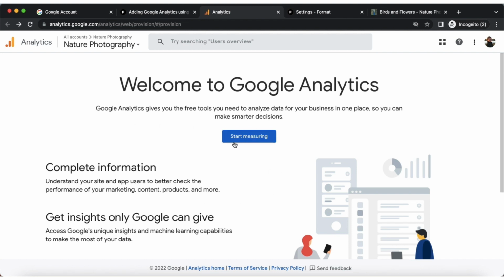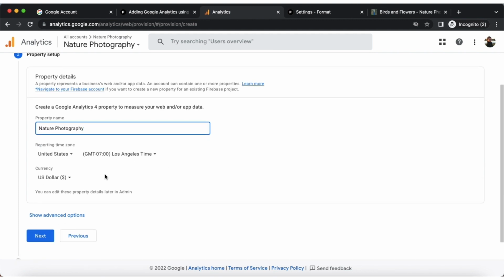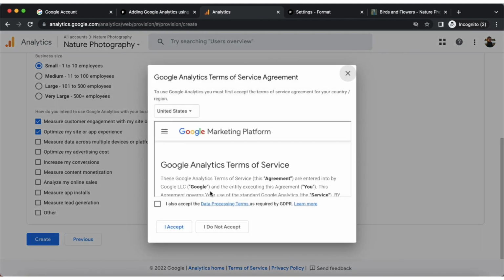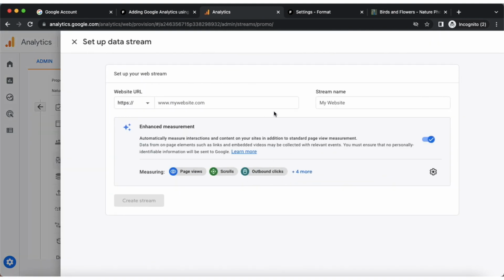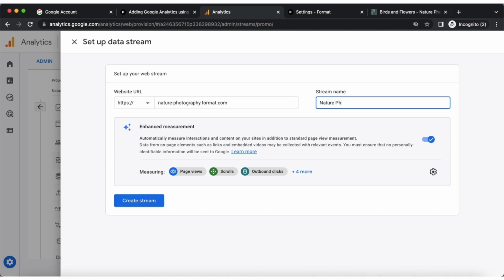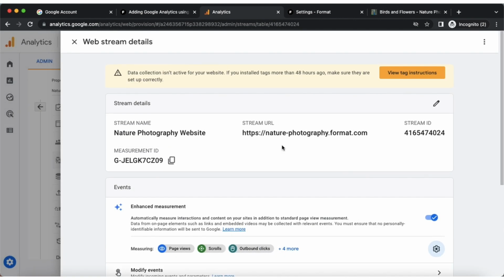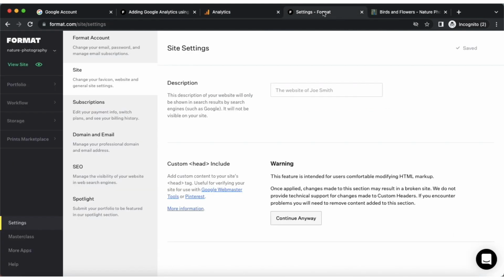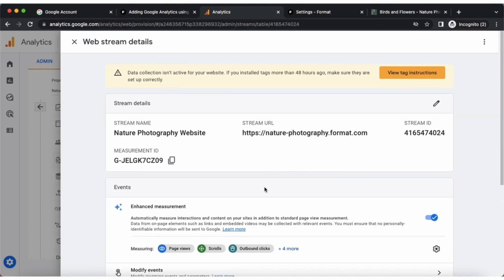How to Add Google Analytics to Your Format Website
In this video, we will show you how to add Google Analytics to your website using the measurement ID. We'll guide you through the process of setting up your Google Analytics account, adding your website's details, and generating the measurement ID. We'll also show you how to install the Google Analytics site tag code on your Format account, and how to check the data collection status. If you have any questions, our support team is here to help.

Note: Don't forget to mention that it can take Google Analytics more than 48 hours to start collecting data, and that users are unlikely to see any data collected in the first 48 hours.